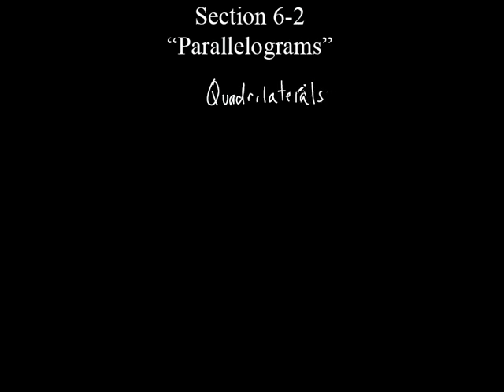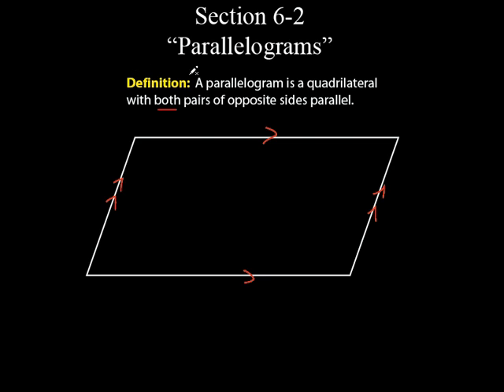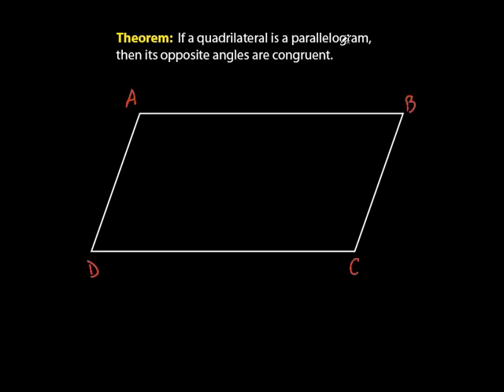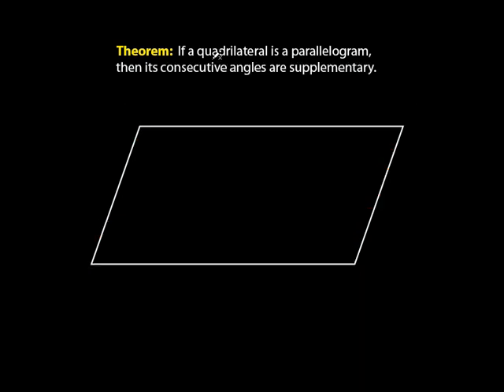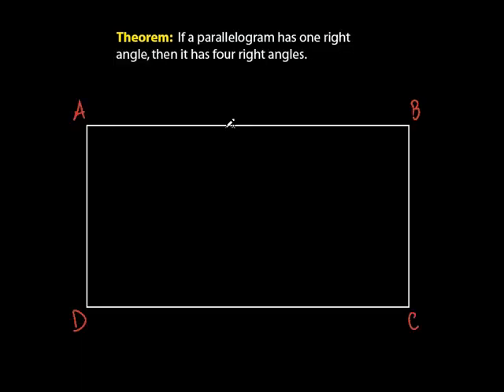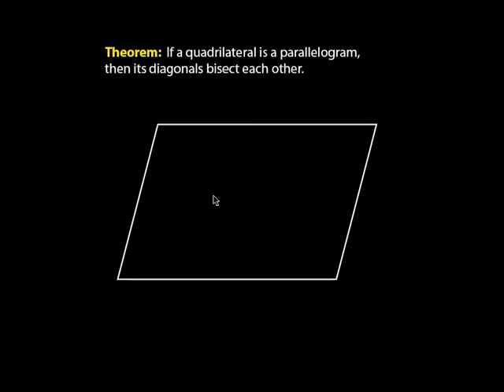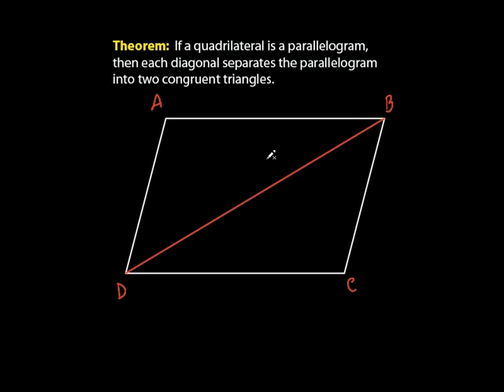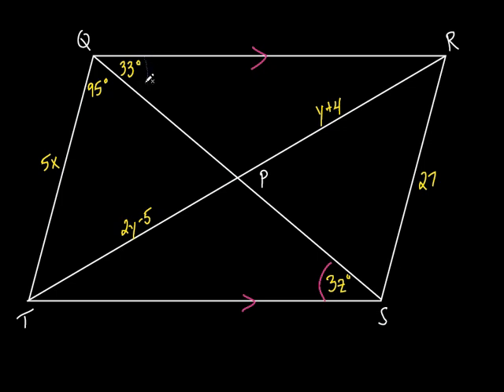Geometry Sec 6 2 Parallelograms